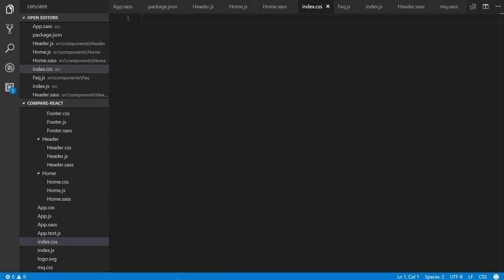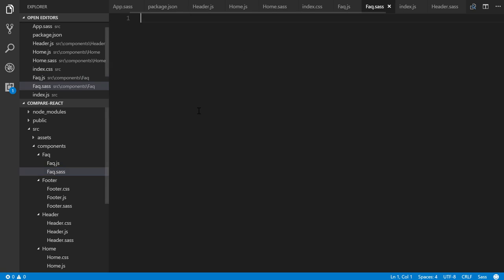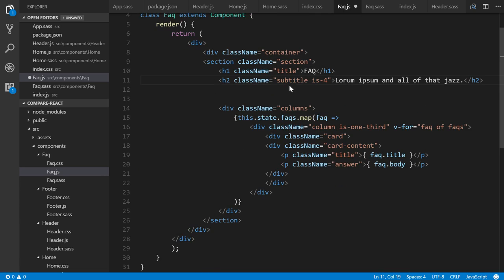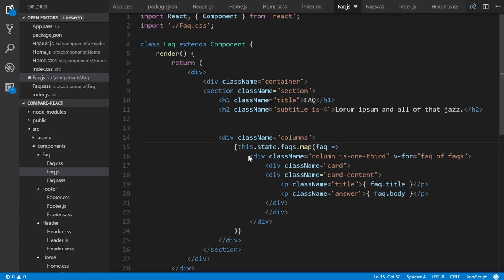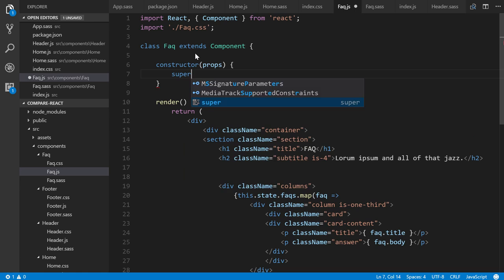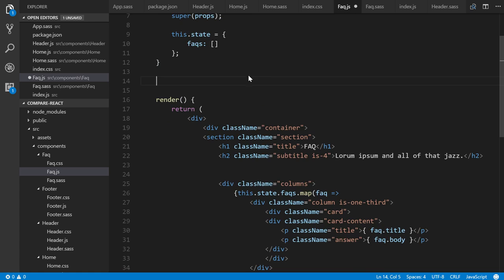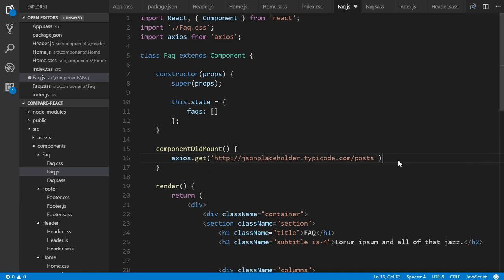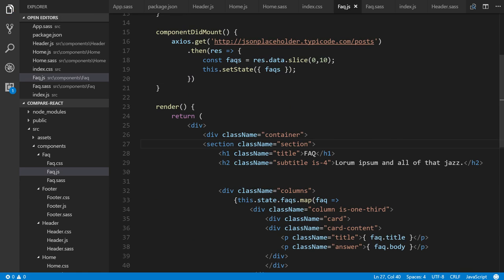Angular vs Vue vs React js by Example 25